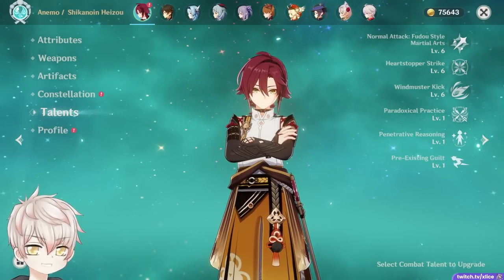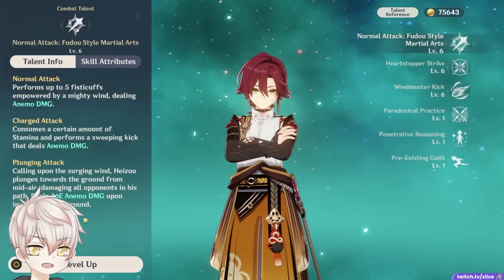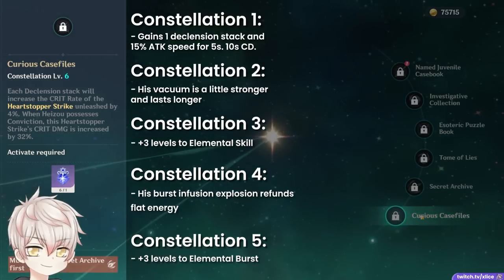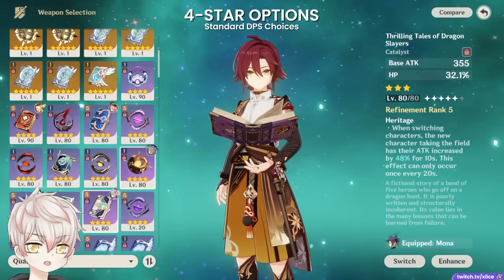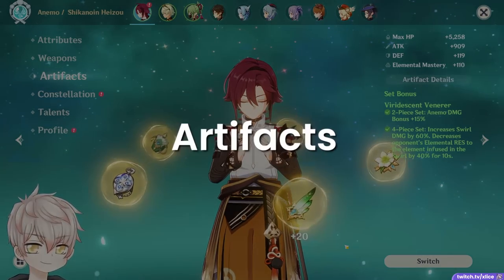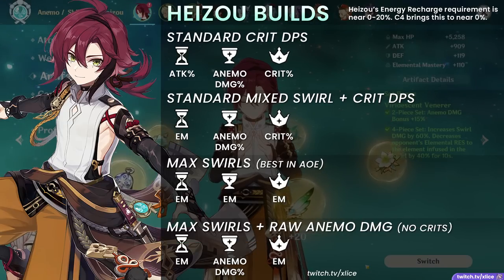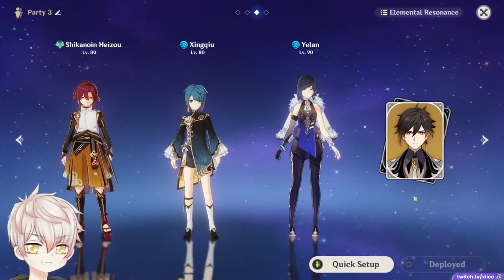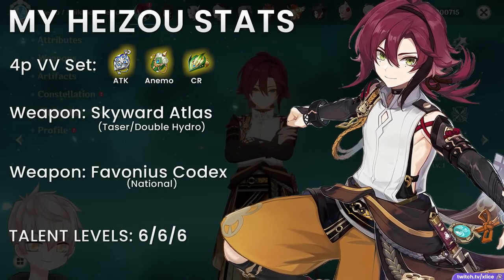HEIZOU - COMPLETE GUIDE - Optimal Builds, Design Breakdown, Gameplay Showcase | Genshin Impact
Everything I (currently) know about Shikanoin Heizou in one video! Weapon options showcased, talents, constellations, artifacts, team comp explanations and more. Enjoy~
▼ EXPAND ME ▼

0:00 | Intro
0:31 | Design Breakdown (Talents & Skills Showcase)
4:26 | Constellations (As a 4*, how strong are they?)
5:56 | Optimal Weapons (DPS / EM)
9:54 | Optimal Artifacts & Stats (DPS / EM)
13:47 | Team Comps (On-field Anemo Catalyst)
16:20 | C0 Gameplay Showcase (Playstyles & Comp Testing)
21:40 | Overall Thoughts

Mr FijiWiji feat. Matt Van - Enough